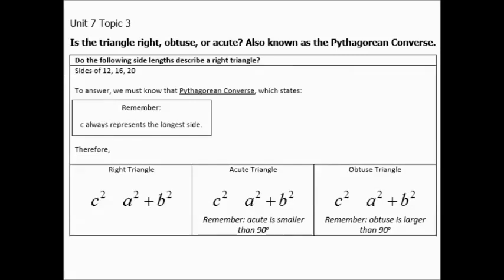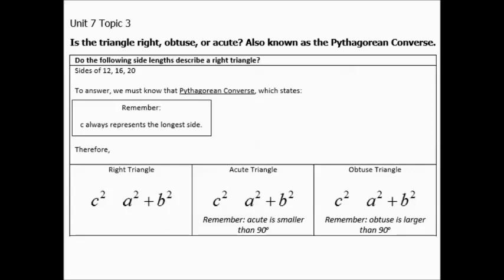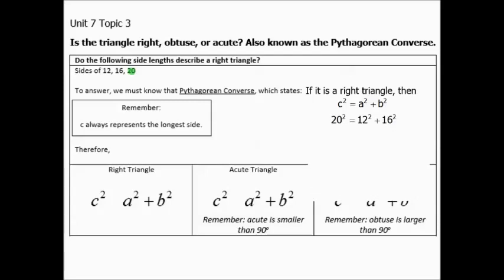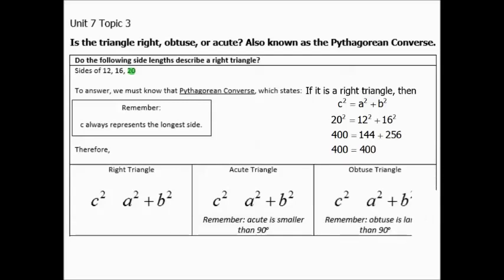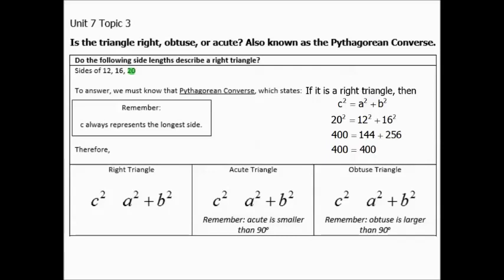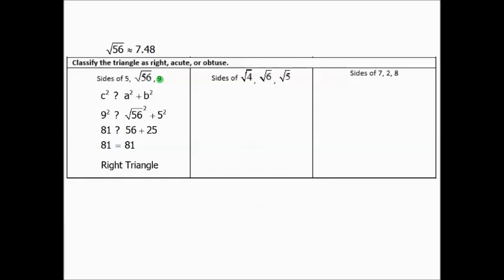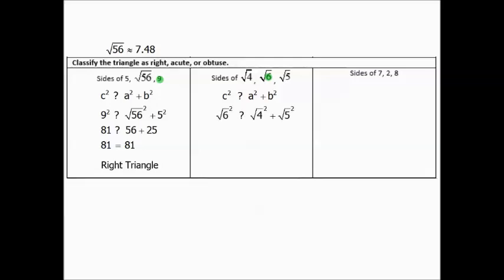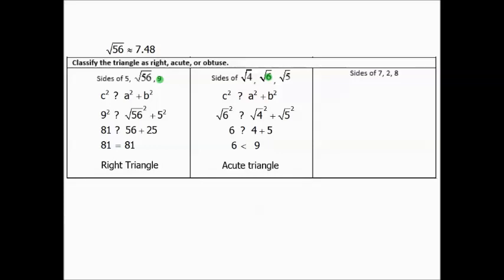9.1c Pythagorean Converse